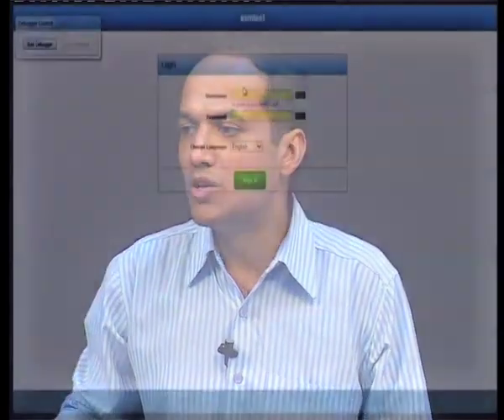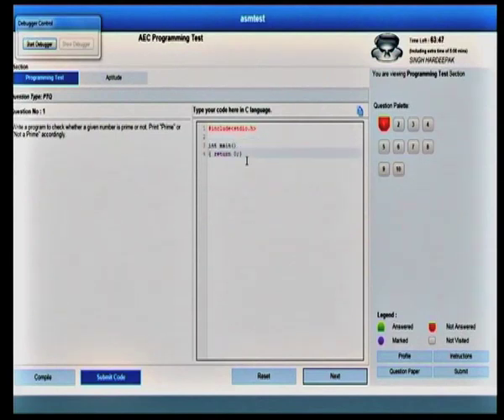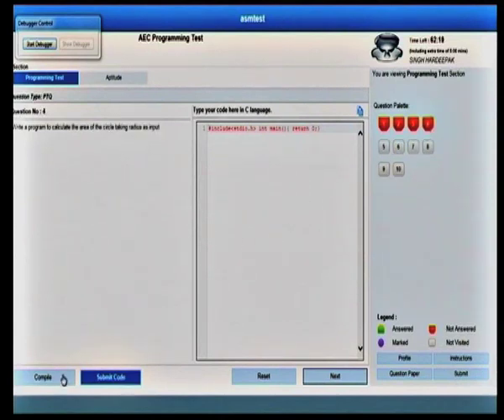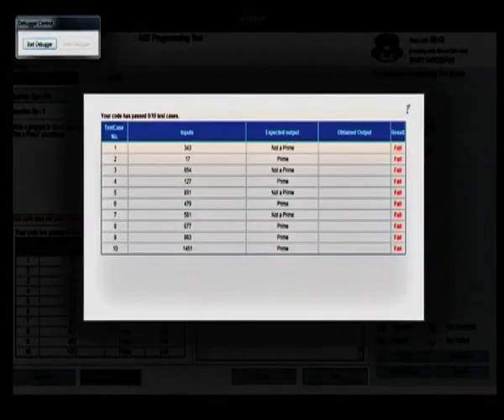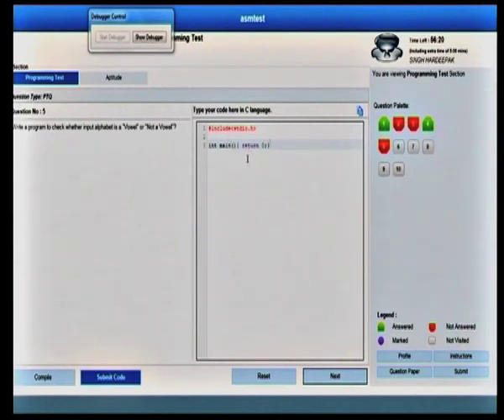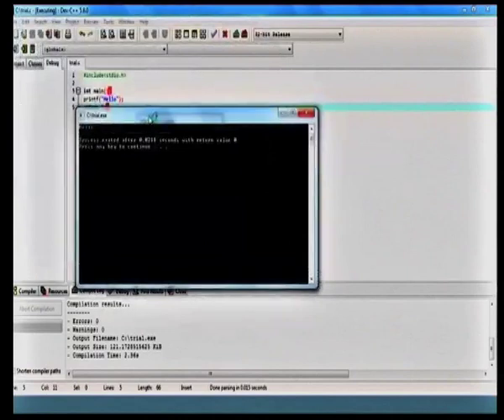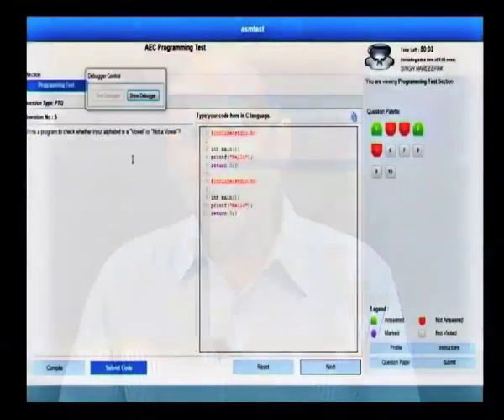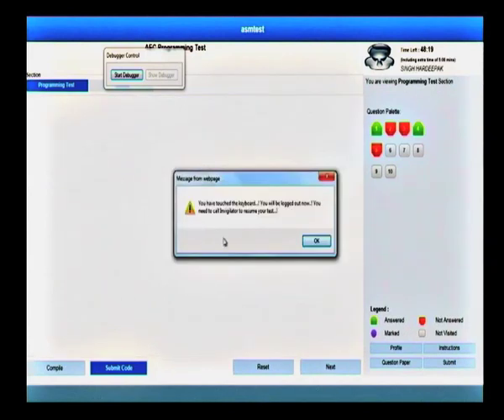Exam platform demo3